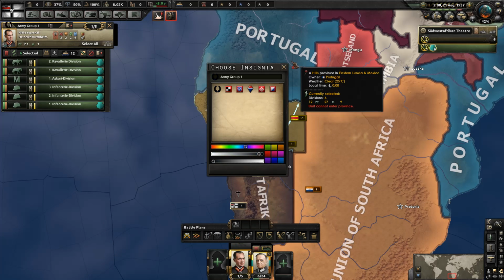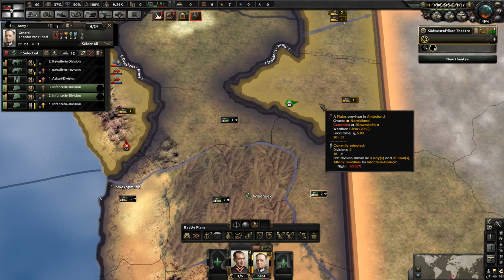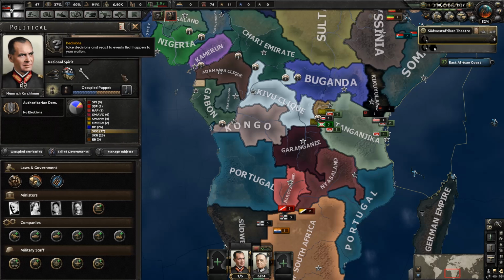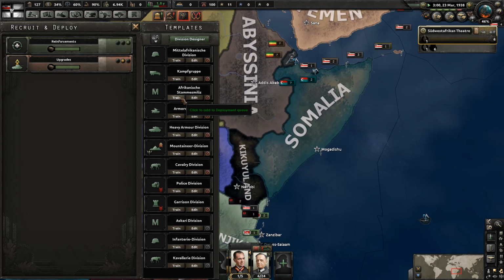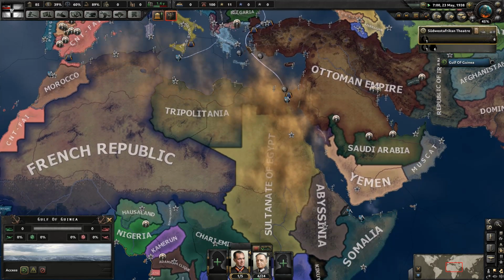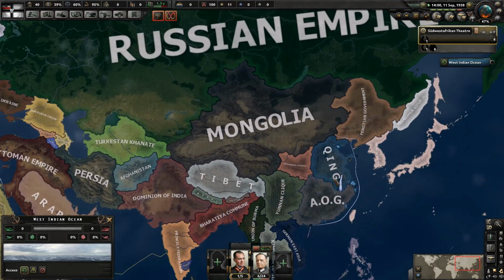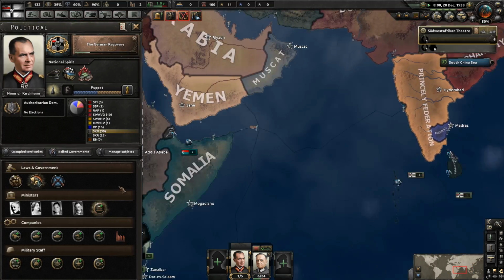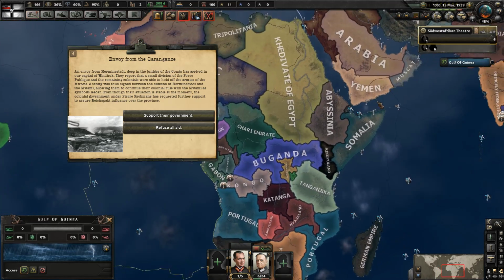HOI4: Kaiserreich - Sudwestafrika #1 - More like Sud-BEST Afrika!